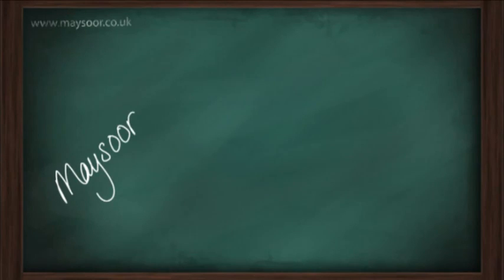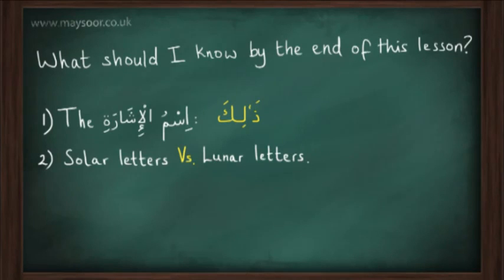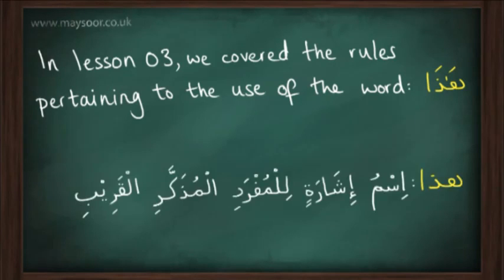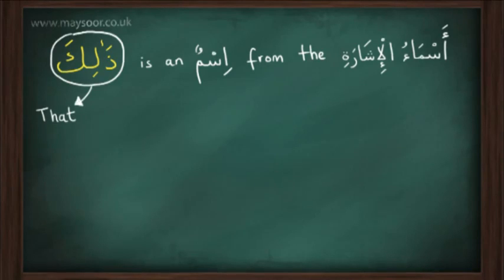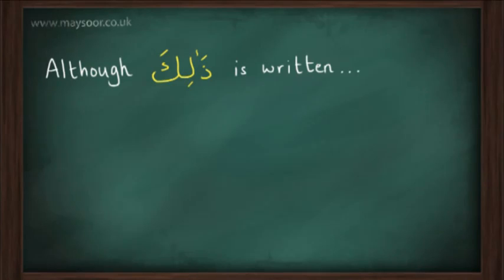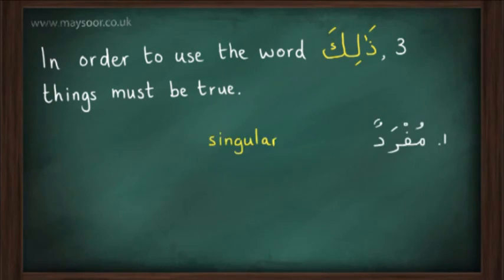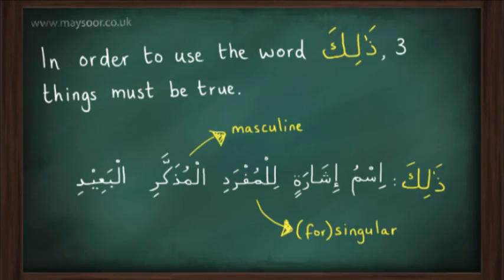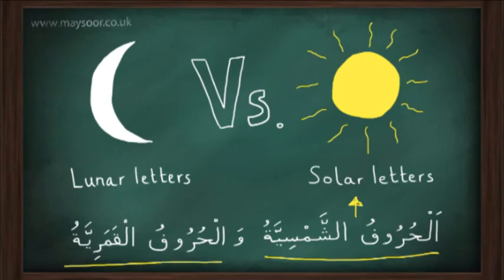LEARN ARABIC : Lesson 04 - Part 2 (Thaalika-Solar-Lunar) - AlMadinahstudents's Channel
Alhamdhulillah ! Very Nice way of Teaching Arabic - The Language of Holy Quran.